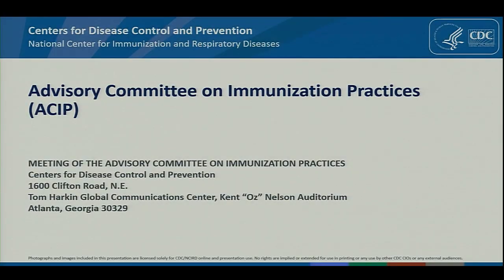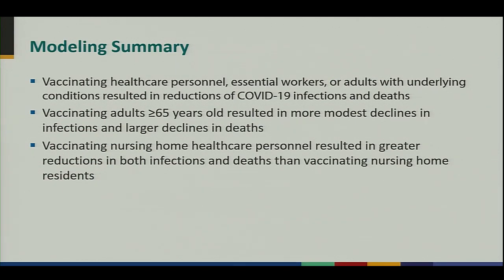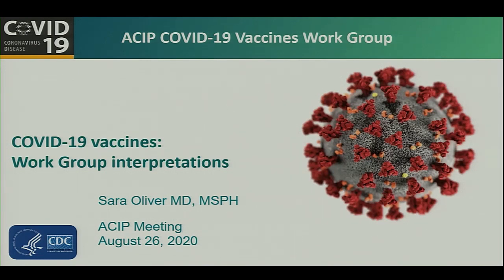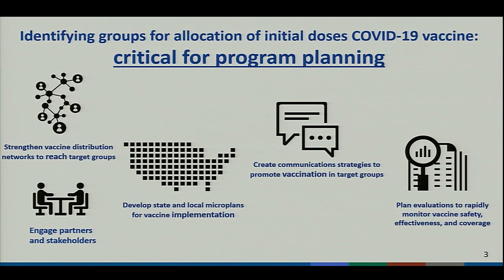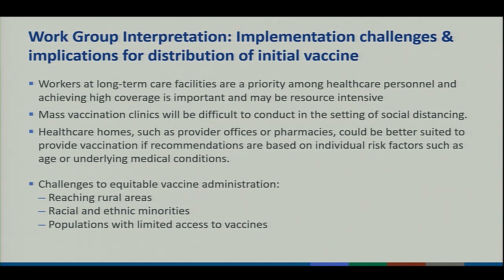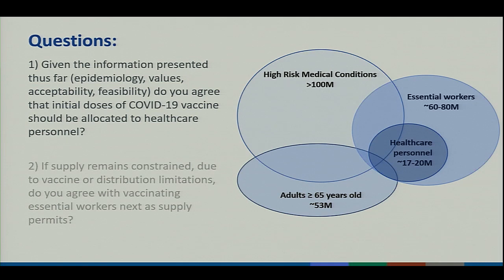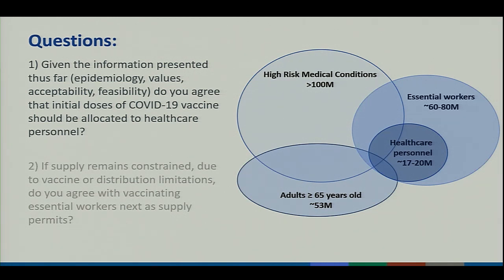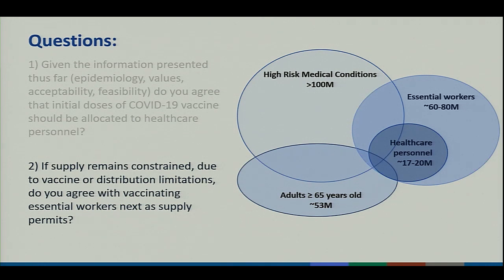August 2020 ACIP Meeting - COVID-19 vaccine supply &amp; next steps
Modeling allocation strategies for the initial COVID-19 vaccine supply
Work Group interpretation
Prioritization and Work Group next steps